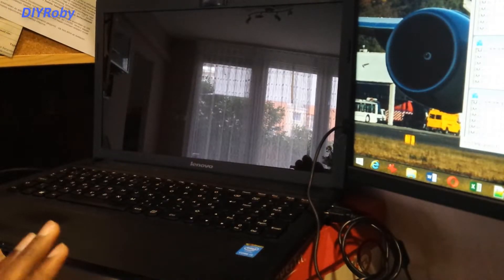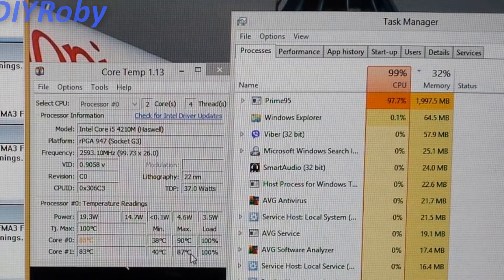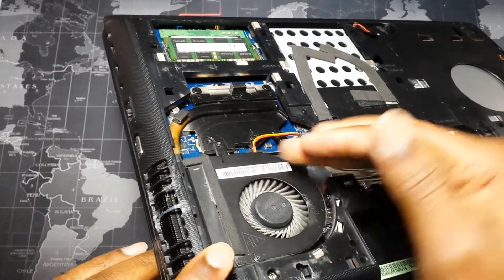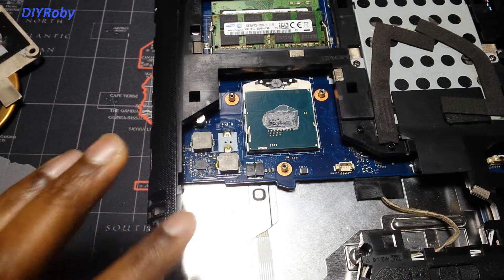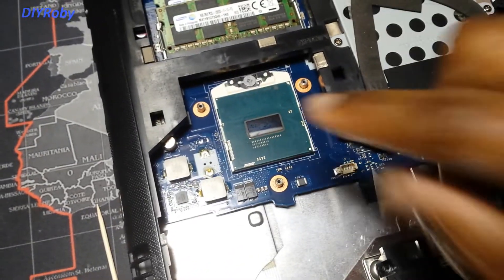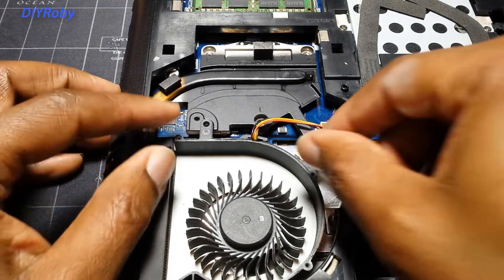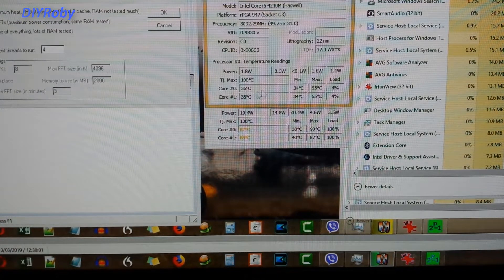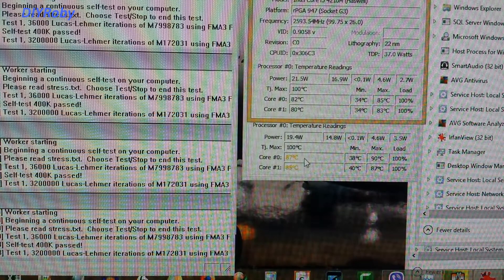How to change thermal paste and clean fan on laptop. BEFORE & AFTER shown on a Lenovo G510.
In this tutorial video, I show you how to change the thermal paste on your laptop.

This is the thermal paste I used: Noctua NT-H1 you can find it here on amazon

I am using a Lenovo G510 laptop and this procedure specifically for this type of laptop but you can find this installation and dismantle instructions on the Internet for your laptop then you can follow up and continue with the steps shown here.

This is a very simple procedure that can highly increase the efficiency and efficacy of your laptops cooling system. You can see in this video a sharp drop off temperature, even up to 10°C. I also show the cleaning of my laptop fan and combined with the change of thermal paste you get a very efficient cooling system and this is reflected in the video. Feel free to jump to the various sections of the video shown in the timeline description below if you need to get to a specific part of the video.

Timeline of key video sections.

Introduction: 00:10
Temperatures at Idle before thermal paste change 01:45
Resting on prime 95 before thermal paste change 02:45
resting temperatures after running prime 95 before thermal paste change: 04:20
Opening the laptop: 05:00
Removing the heatsink: 08:00
A look at the dried up thermal paste: 09:00
Cleaning of the CPU and heatsink: 10:25
Cleaning of the fan: 11:30
Application of thermal paste to CPU die:  13:35
Putting back the heatsink: 15:17
1st switch on of the laptop after thermal paste change: 17:40
Idling temperatures after thermal paste application: 18:20
Running of prime 95: 19:20
New prime 95 temperatures: 22:10
New Resting temperatures after running prime 95: 22:55